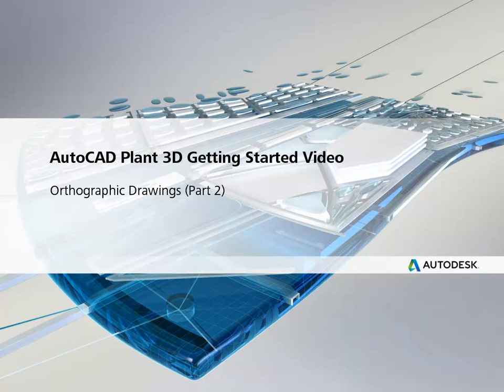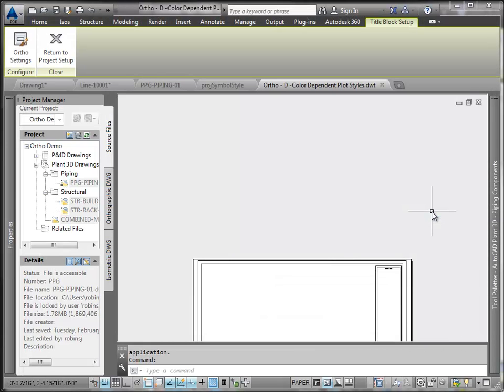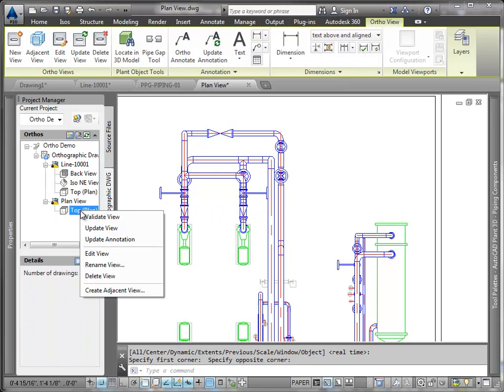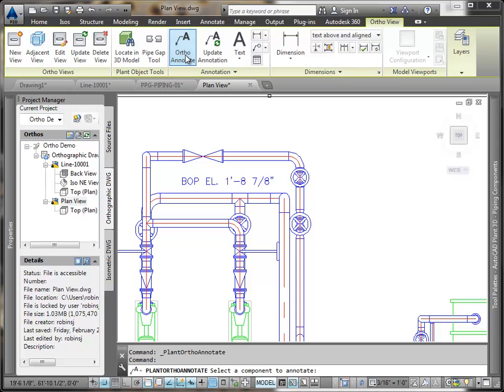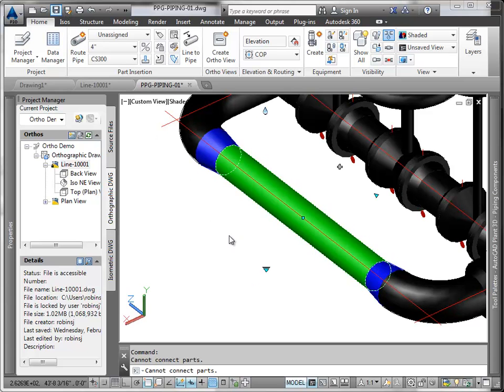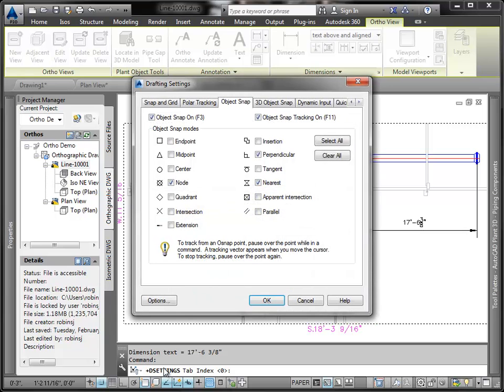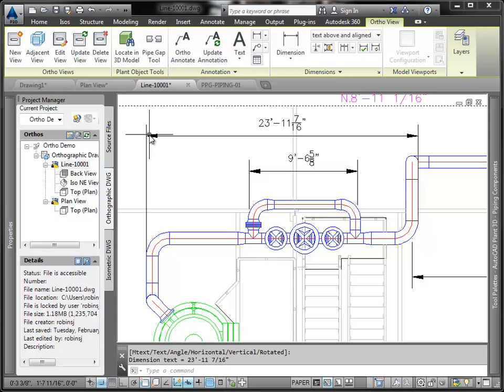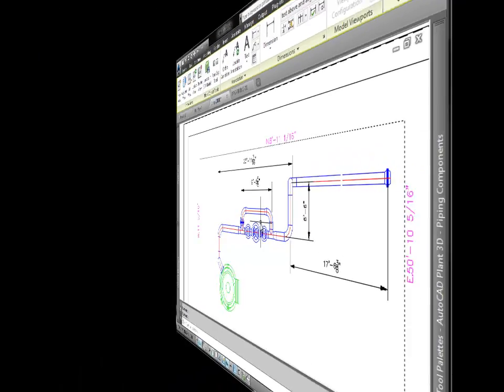Orthos in AutoCAD Plant 3D (Part 2)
Create orthographic drawings in AutoCAD Plant 3D.